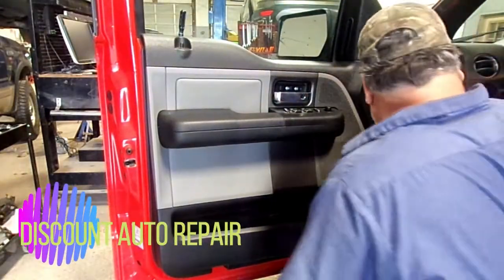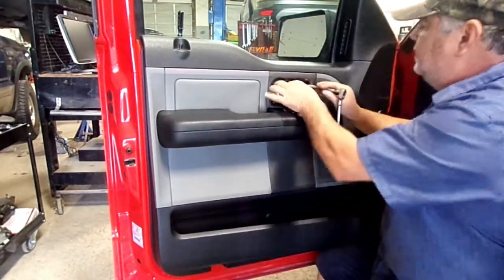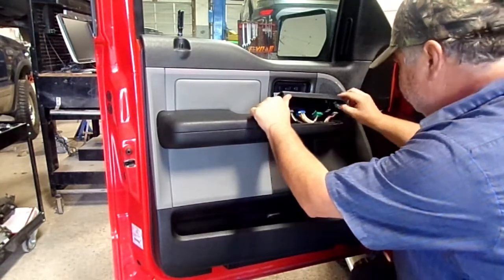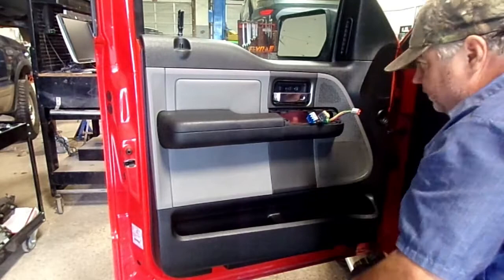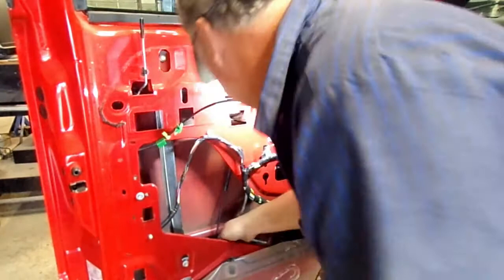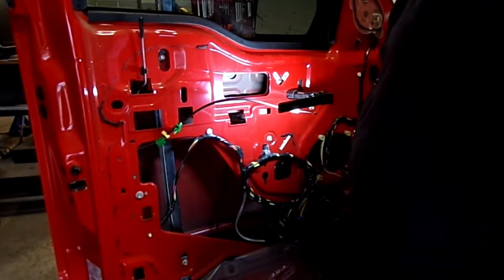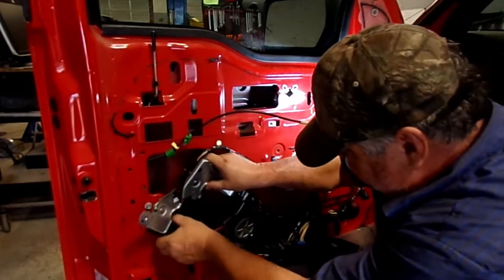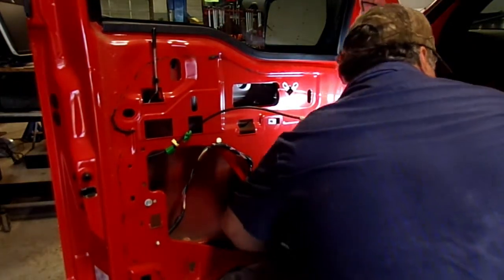FORD F150 WINDOW REGULATOR REPLACEMENT , EASY ! EASY ! EASY !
2005 Ford F150 Driver side window regulator replacement .